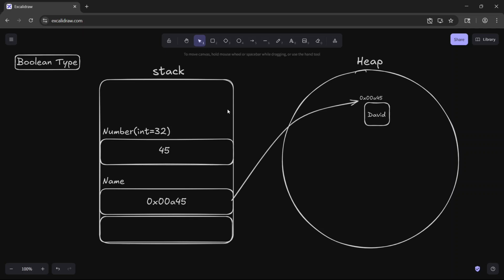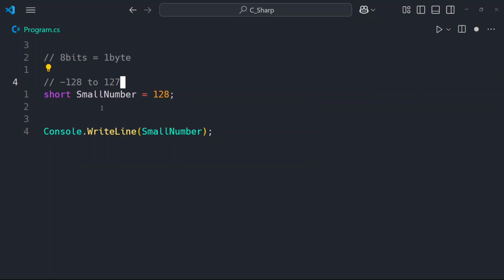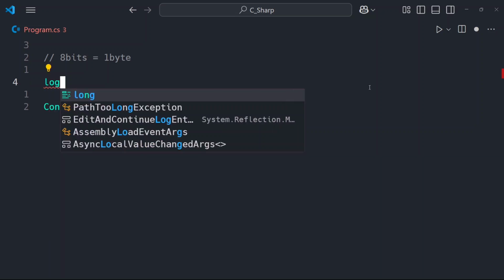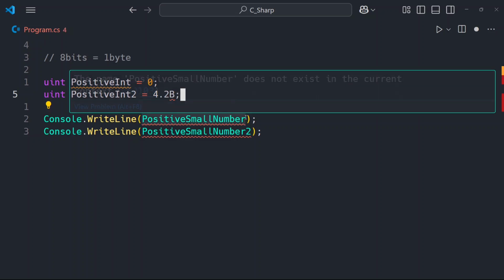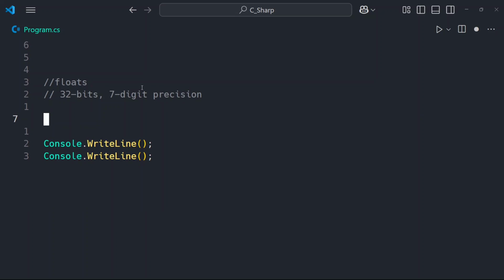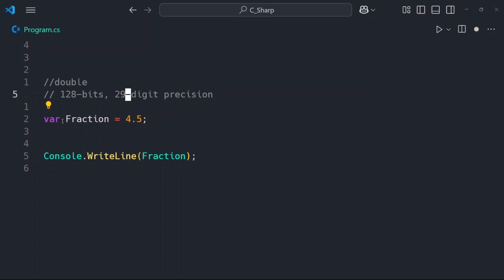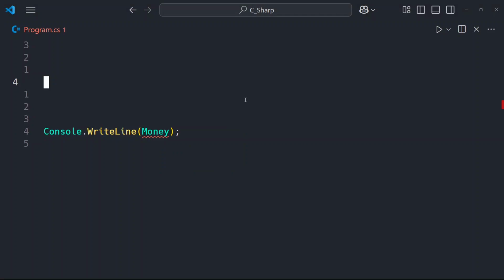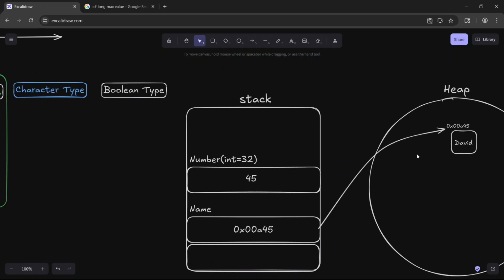C# Primitive (Built-In) Types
First video on my learning C# series.